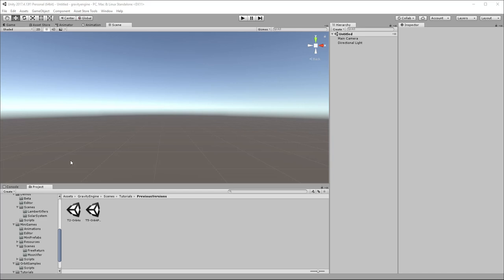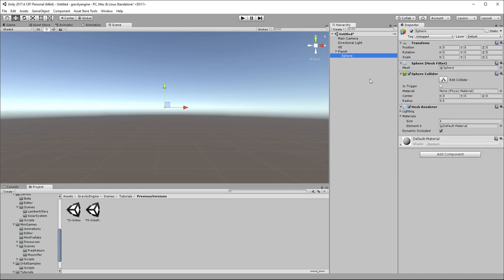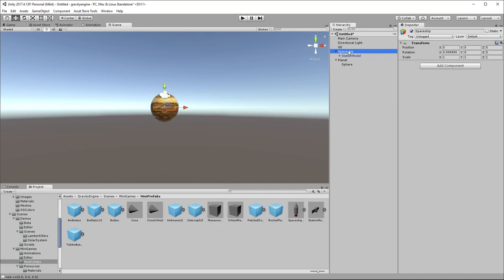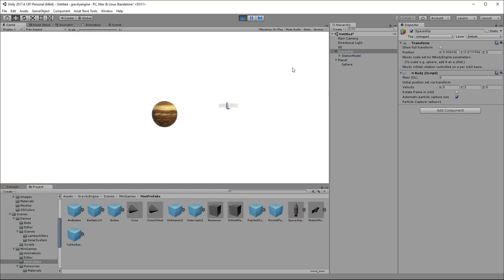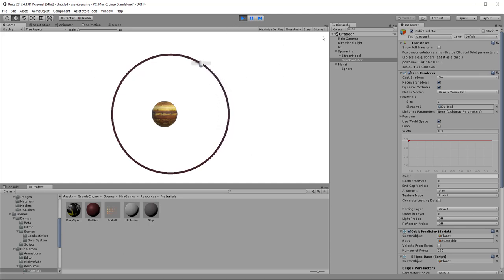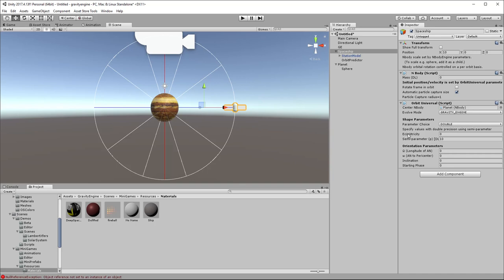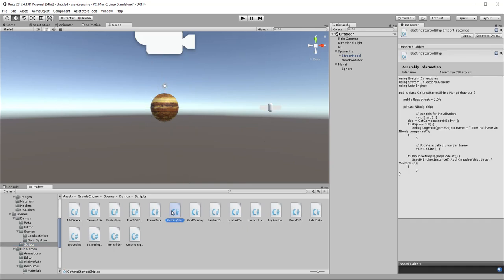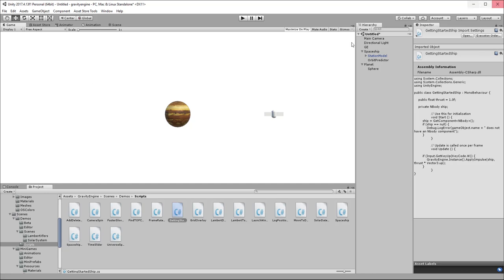Gravity Engine Getting Started v3.0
Introduction to the Gravity Engine Unity Asset. From an empty scene create a spaceship in orbit around a planet with simple user input to change the orbit.

Uses Gravity Engine 3.0 and the new OrbitUniversal component.